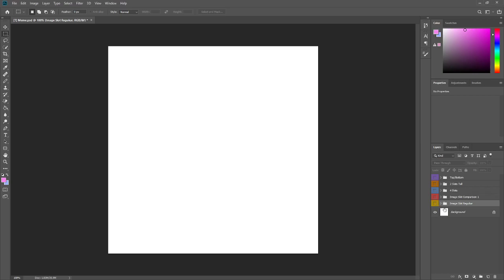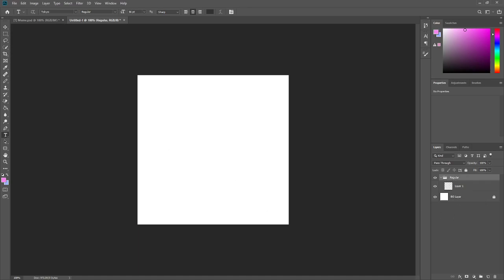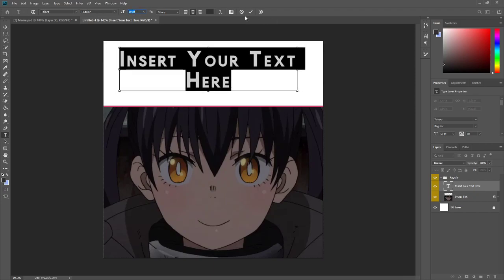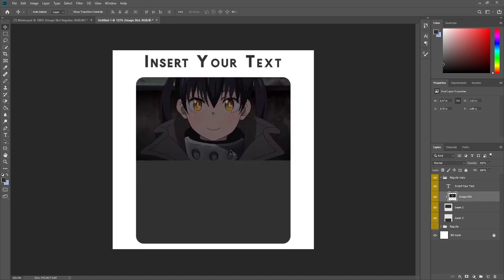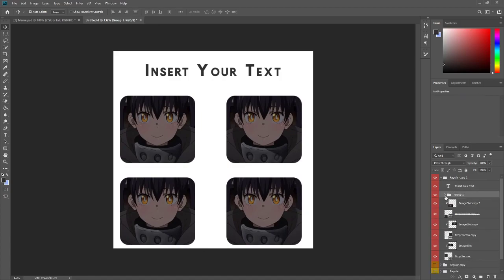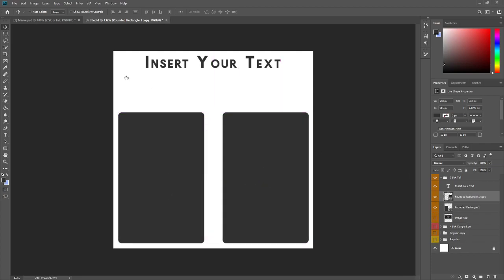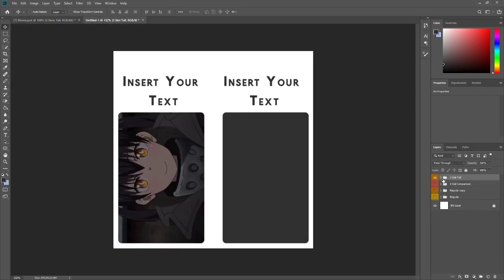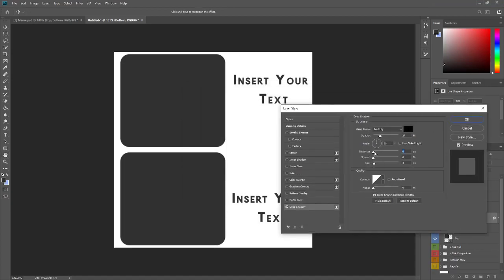PS | MEME TEMPLATE TUTORIAL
Wanting to make memes but don't feel like making a template? This super simple tutorial will show you how & give you the very template used in the video itself!

If you have any questions or comments, please leave them down in the comments.